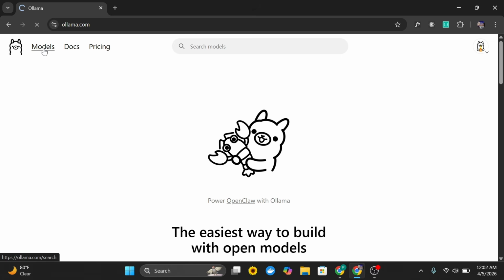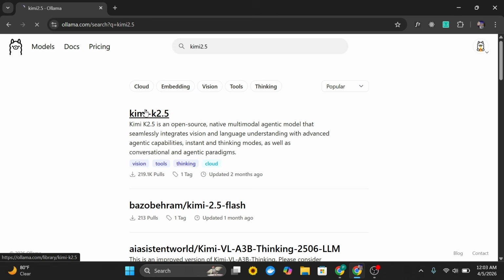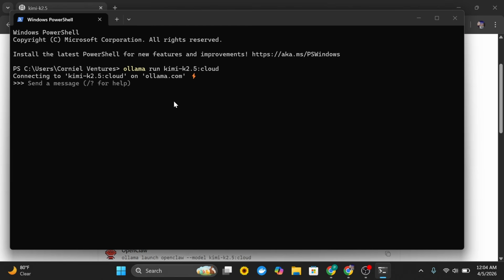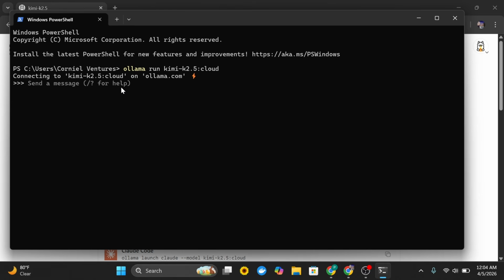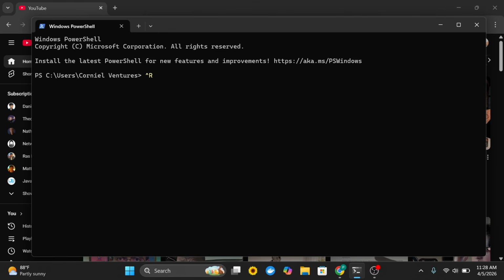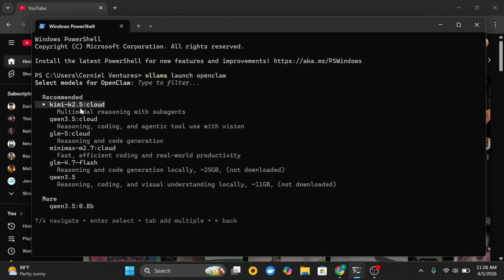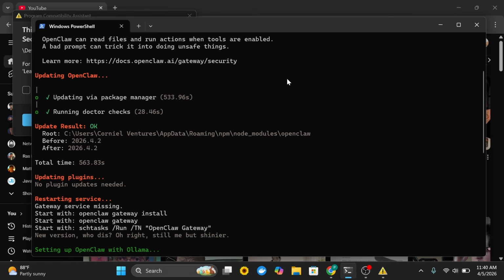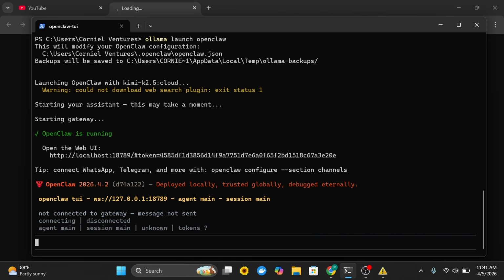Install OpenClaw 4.5 Update Free Forever with Ollama | Claude code Ban Openclaw Update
In this video, I walk through the full setup step by step, from installing Ollama to connecting it with OpenClaw and running your first model. Everything is done locally, so you get privacy, speed, and zero usage limits.

If you want a reliable way to run AI tools without paying for tokens or relying on external services, this setup gets it done.

What you will learn:

How to install and run Ollama locally
How to connect OpenClaw to a local model
How to run everything without API keys
Tips to keep performance smooth on your machine

Perfect if you are trying to build, test, or just experiment with AI tools without spending money.